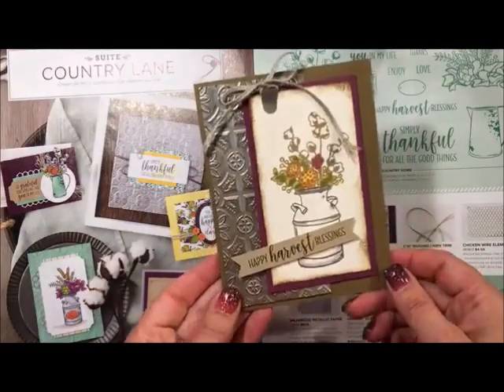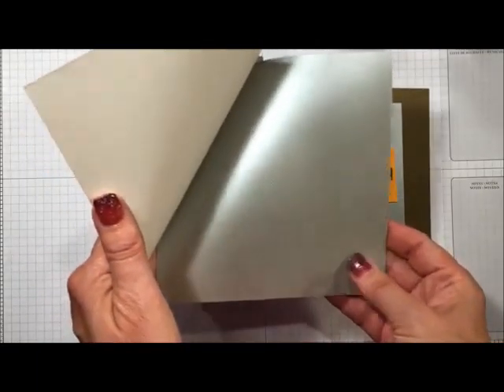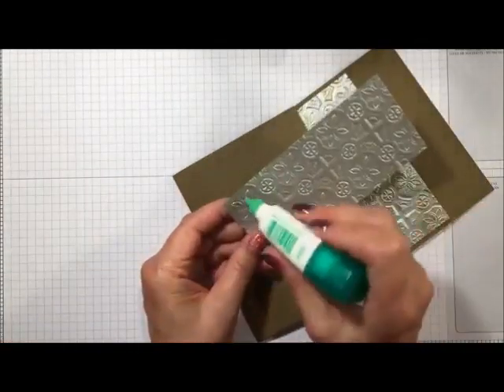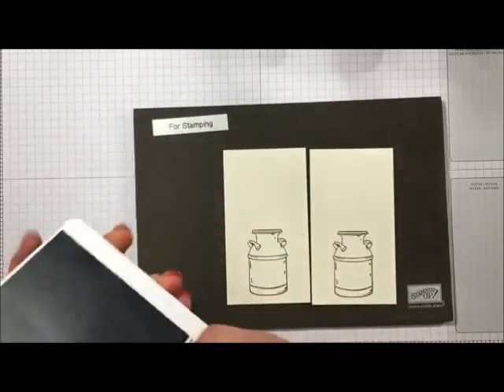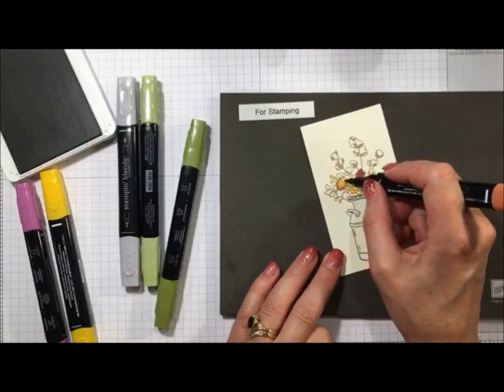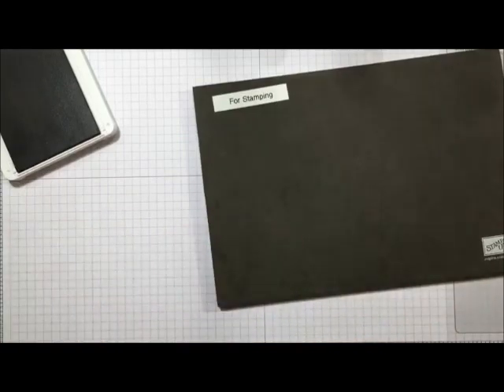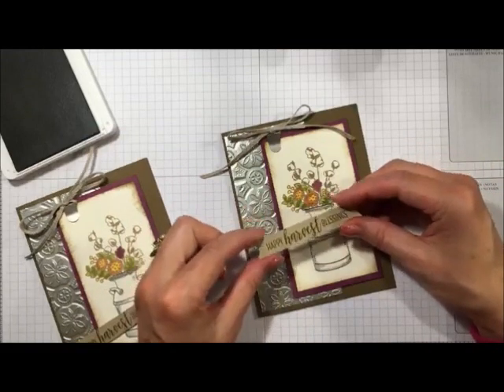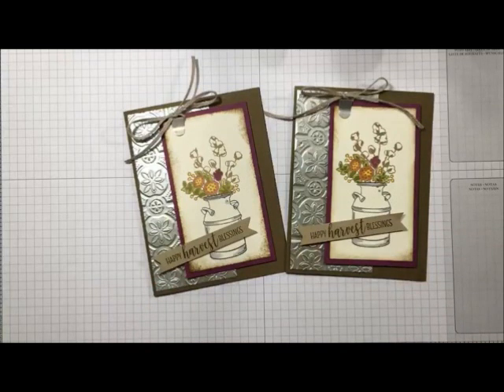How to Make a Fall Card with Stampin' Up! Country Home! A Fab Friday FB Live!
Join me in this edited Facebook Live Presentation on how to make this beautiful card with the Stampin' Up! Country Home accented with Galvanized Paper.

Here is the link to the actual blog post featuring this card

I get many questions about how I Store My Thinlits and Framelits from Stampin' Up! I also enjoy using the Magnet Pad on my Stamparatus. You can find all those products and more from Stamp-n-Storage.